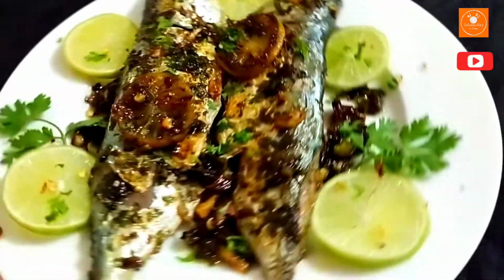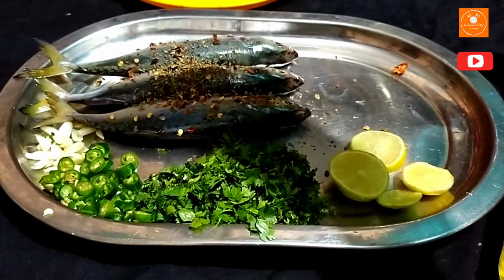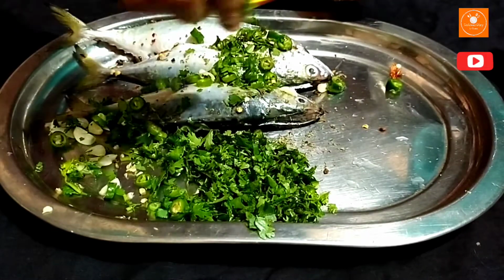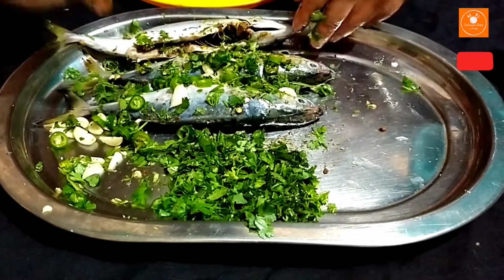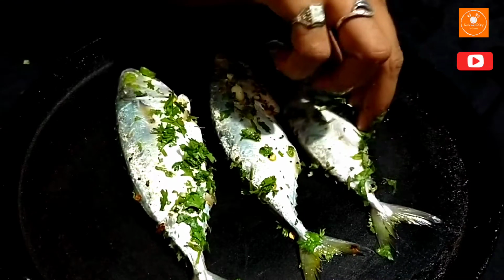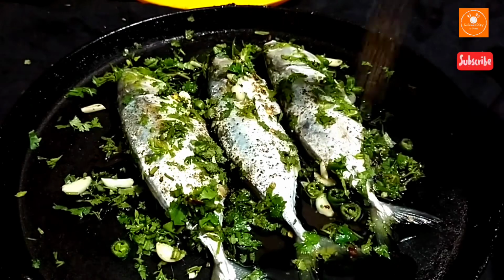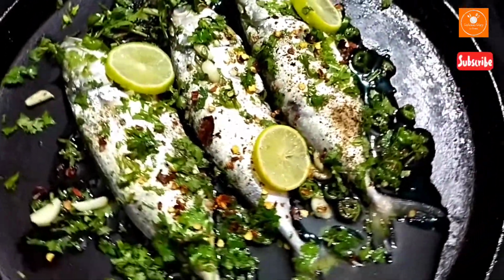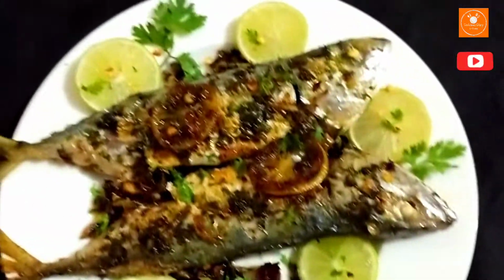Spanish Mackerel Recipe 😋 ♥️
Spanish Baked Mackerel Recipe also called Mediterranean Grilled Mackerel. I'm trying this recipe without oven by doing shallow fry.
स्पैनिश बेक्ड मैकेरल रेसिपी को मेडिटेरेनियन ग्रिल्ड मैकेरल भी कहा जाता है। मैं इस रेसिपी को बिना ओवन के शैलो फ्राई करके ट्राई कर रही हूं।

Ingredients:
Mackerel Fish 3
Lemon juice - 1
Coriander 1 tablespoon
Garlic 1 chopped finely
Parsley 1 TSP
Olive oil 1 tablespoon
Cooking oil 4 tablespoon for frying
Salt
Chilli flakes 1/2 TSP
Green chillie 1-2 ( optional)

If baking in oven - bake at 350 degrees for 30-45 minutes.